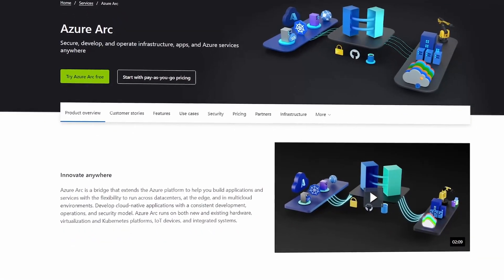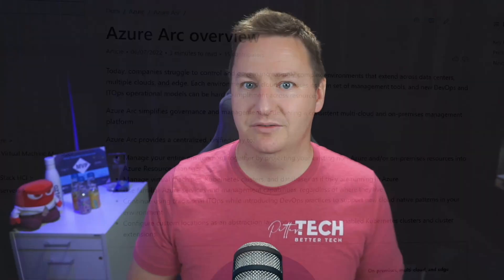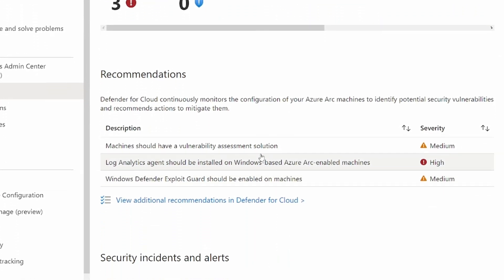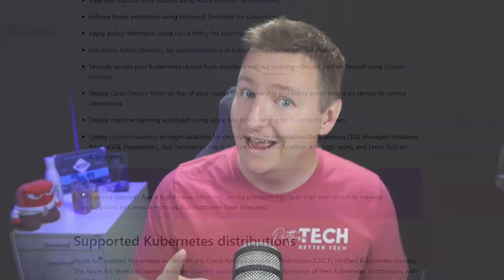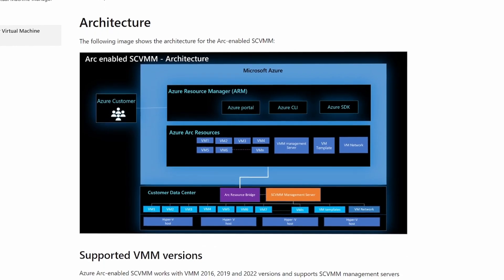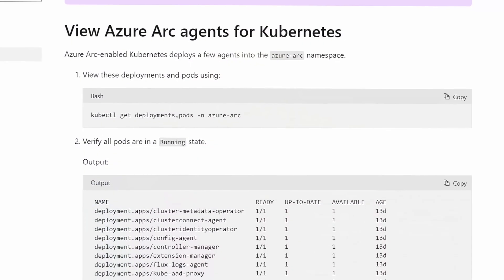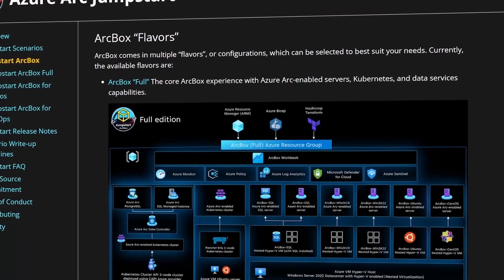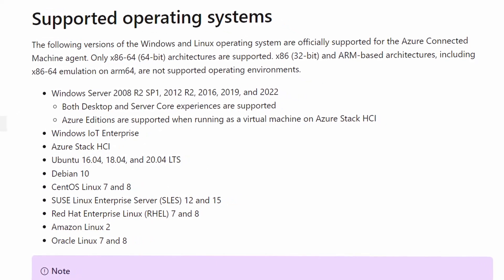What is Azure Arc and what can it do? | An intro to Azure Arc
This video covers what Azure Arc is, what it does, how it does the things that it does, pricing and limitations.

 azure arc, azure arc data services, azure arc demo, azure arc quickstart, azure arc connected machine agent